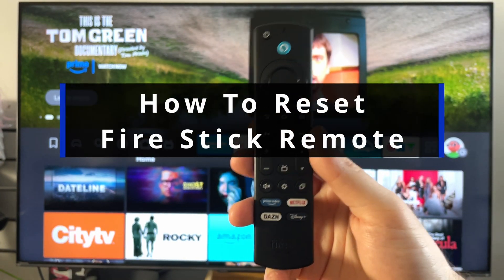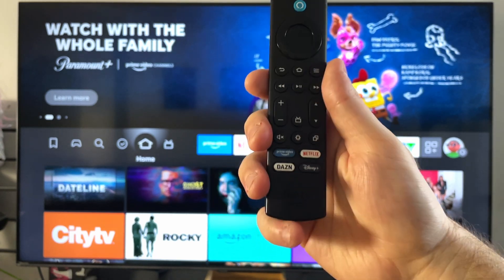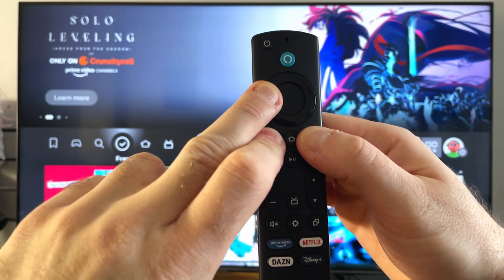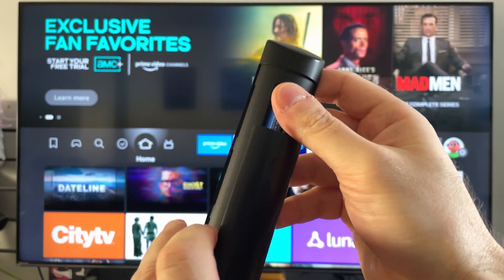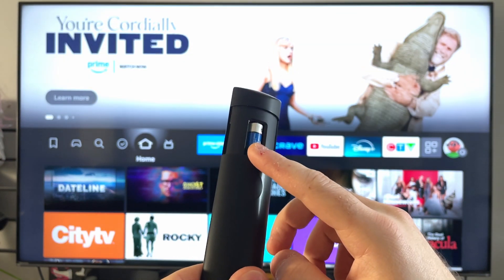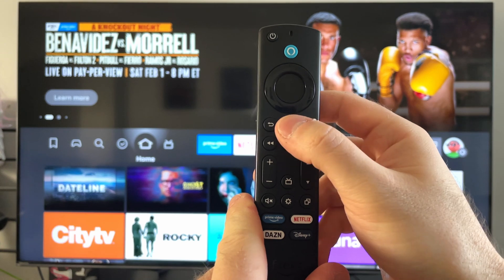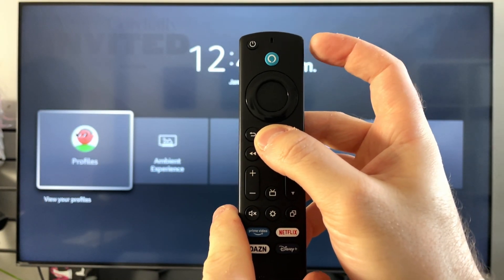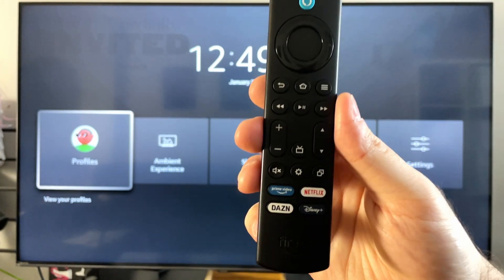How To Reset Fire Stick Remote & Fix Most Problems - Easy Guide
How to reset fire stick remote and fix most problems? In this 2025 guide, learn how to reset your fire stick remote control and re-connect it back to your fire stick to fix most issues. Hope this helps!